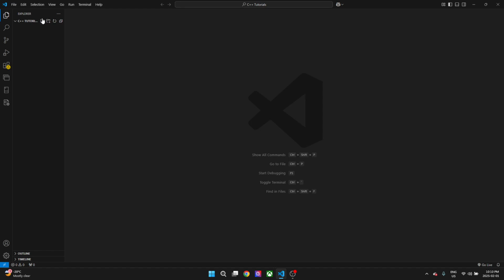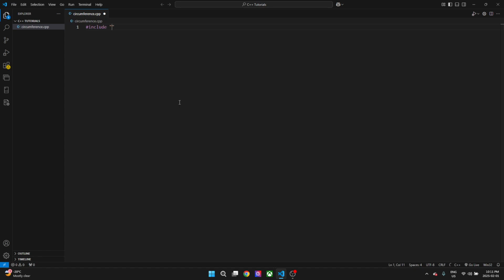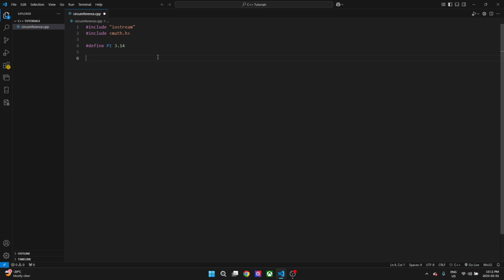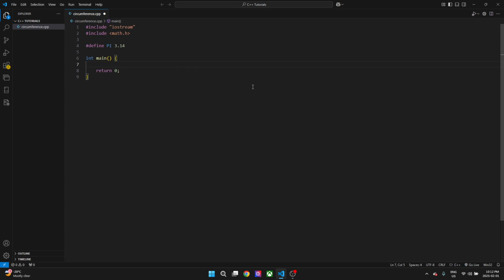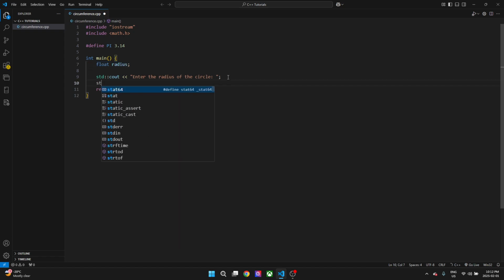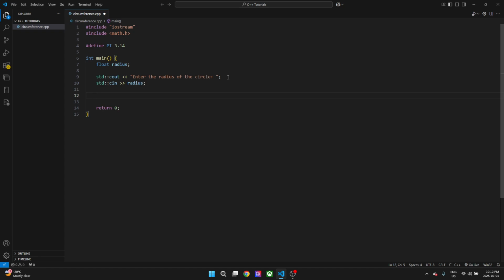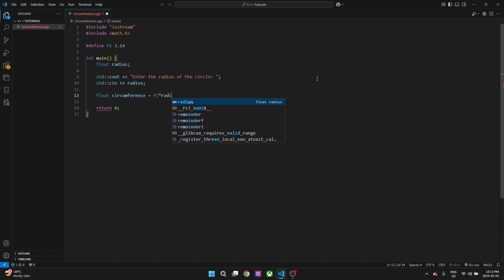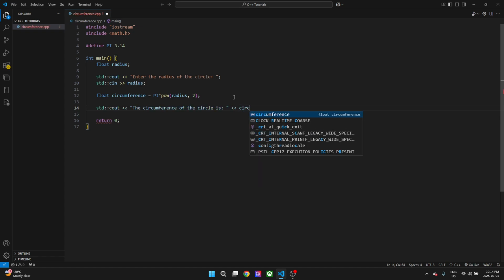C++: Circumference of a Circle Calculator (TUTORIAL)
Happy February everyone! And to kick off this month, we're re-entering our C++ series!